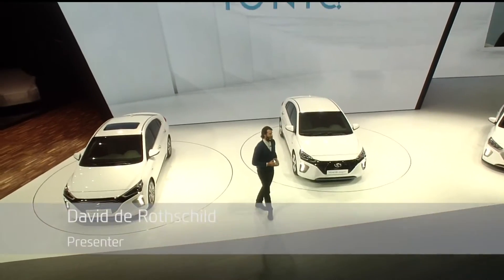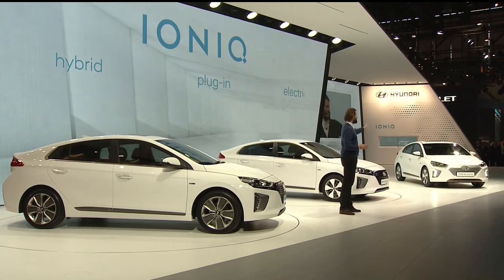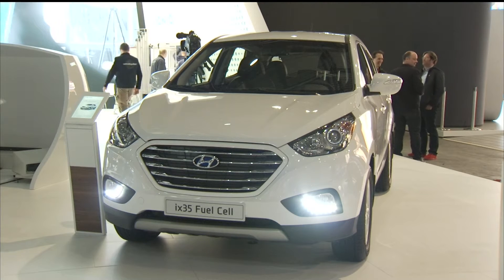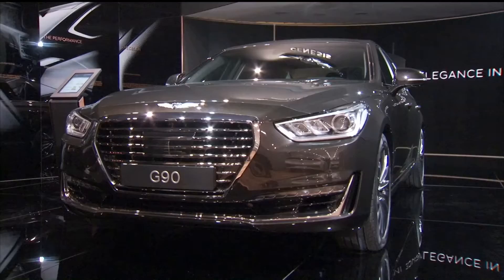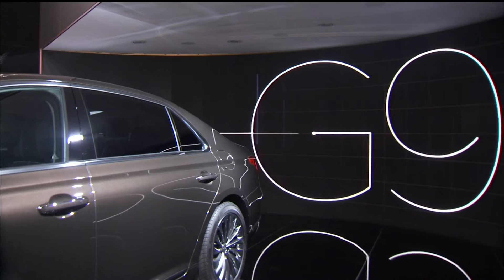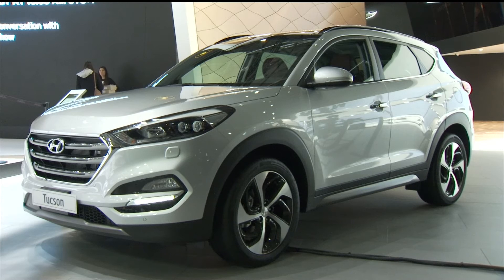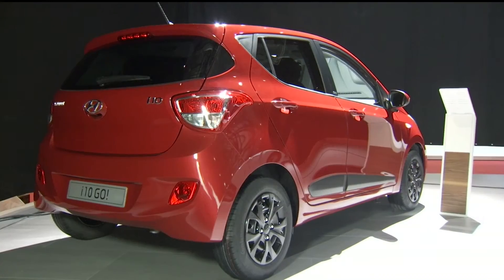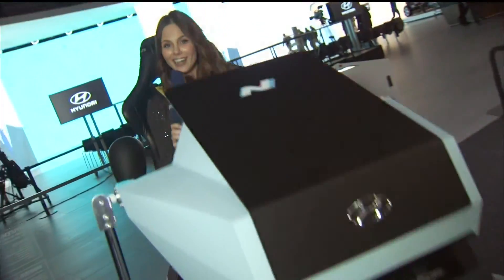Hyundai Motor Europe GmbH Best Of - Press Conference at Geneva Motor Show 2016 | AutoMotoTV